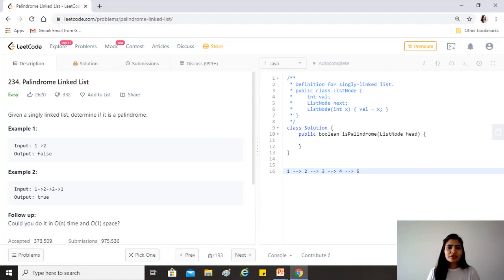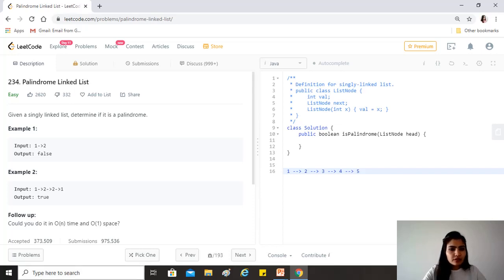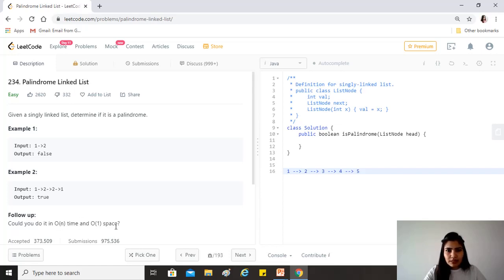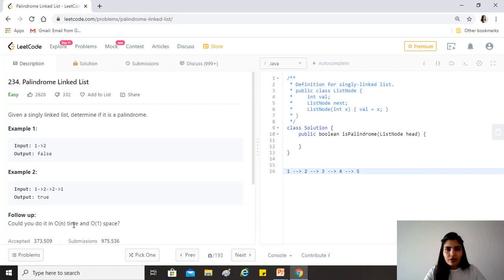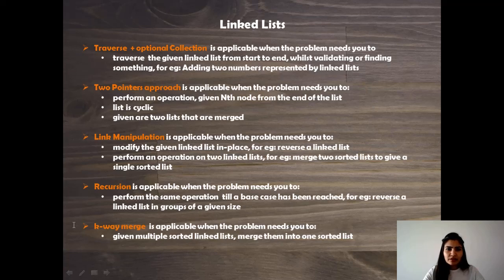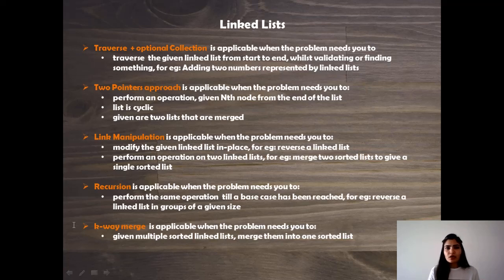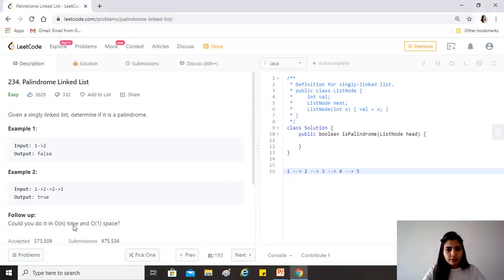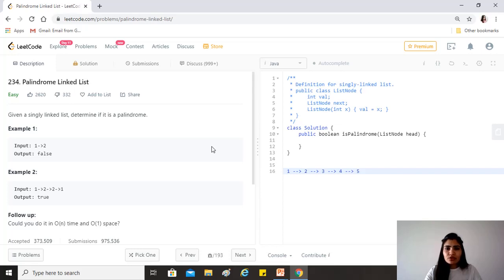LeetCode 234. Palindrome Linked List [Solution + Code Explained ]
One of the most frequently asked coding interview questions on Dynamic Programming in companies like Google, Facebook, Amazon, LinkedIn, Microsoft, Uber, Apple, Adobe etc.

LeetCode 234. Palindrome Linked List

Question : Given a singly linked list, determine if it is a palindrome.

Example 1:

Input: 1-2
Output: false
Example 2:

Input: 1-2-2-1
Output: true
Follow up:
Could you do it in O(n) time and O(1) space?